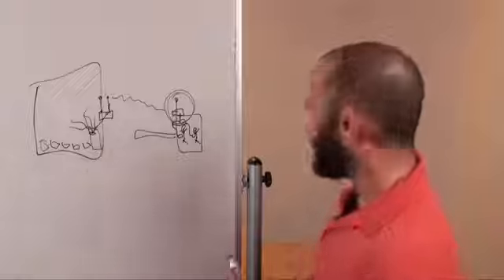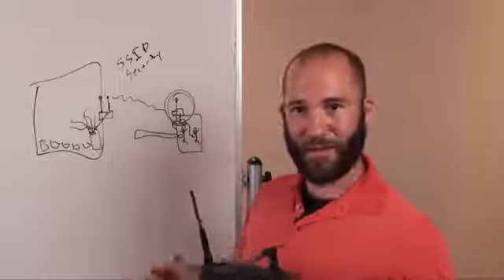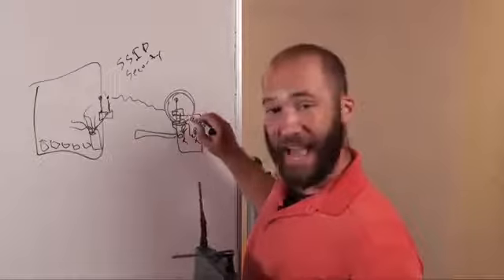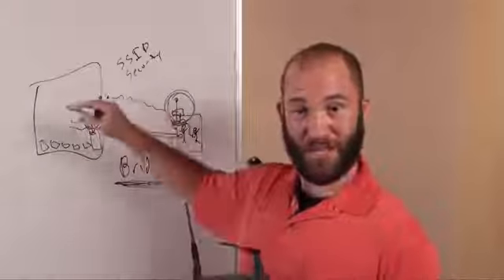Wireless Bridges for Networking